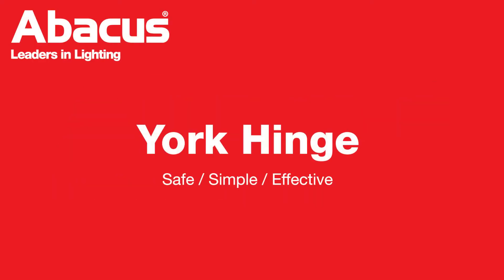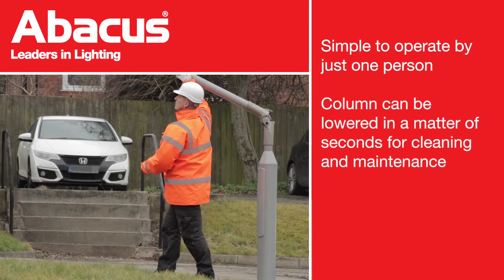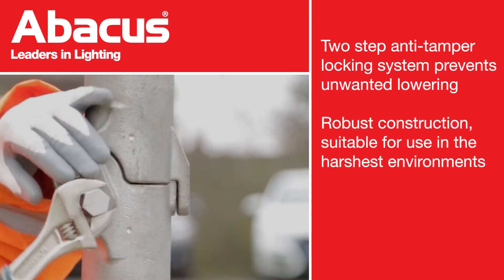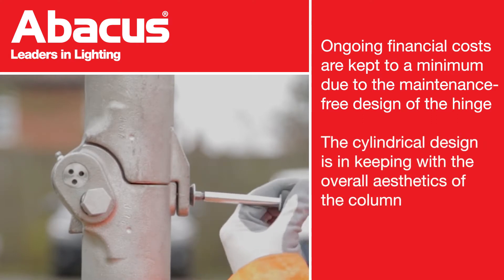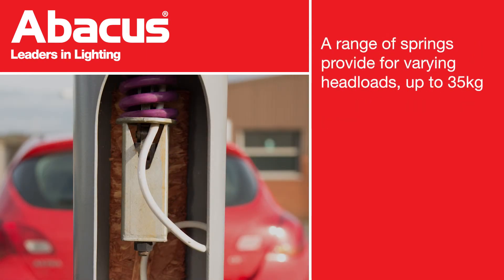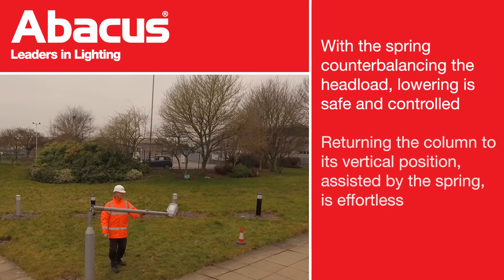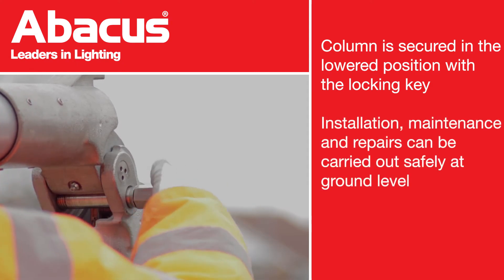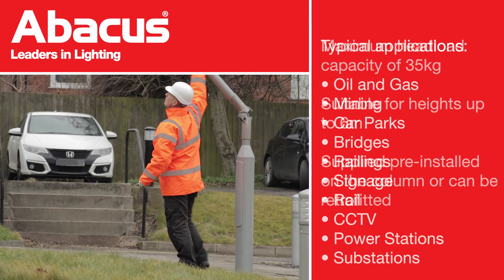York Hinge Column 1st Generation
The York Hinge converts a standard fixed column into a raising and lowering column. Complementing our existing base-hinged range, York Hinge columns are ideal for use in areas that are inaccessible with bulky equipment or have no room available for our standard raise and lower column to be installed.

 - Vandal resistant design requiring two specific security keys for
access and operation

 - No requirement for additional equipment such as a counterbalance / winch due to internal spring and hinge design

 - Ongoing financial costs are kept low due to the maintenance free design of the hinge

 - Ideal for use in inaccessible areas such as bridges or petrochemical platforms where the standard raise and lower column cannot be used

 - Can be retrofitted to existing columns with a 76mm diameter shaft